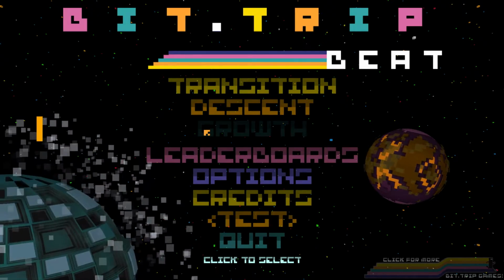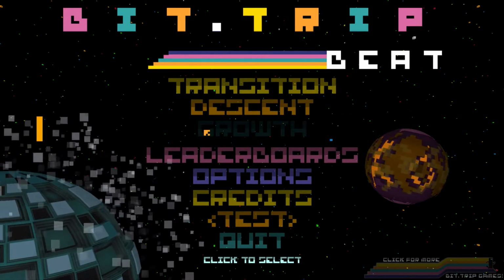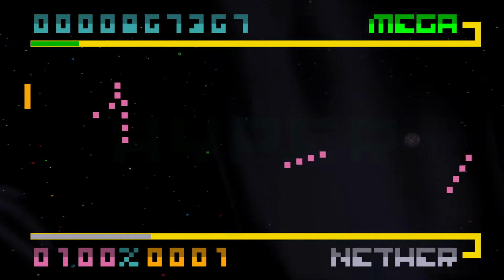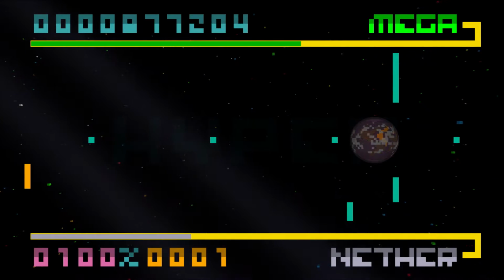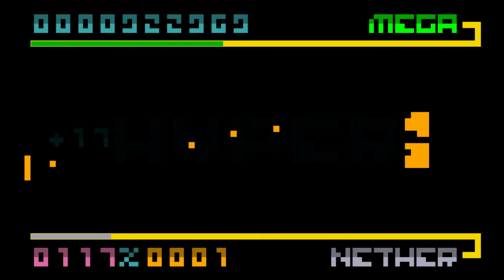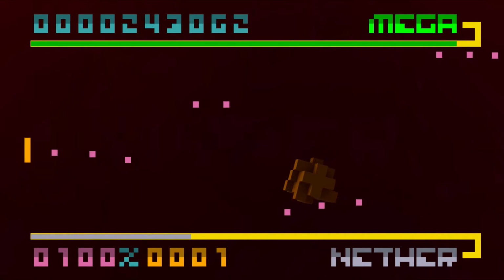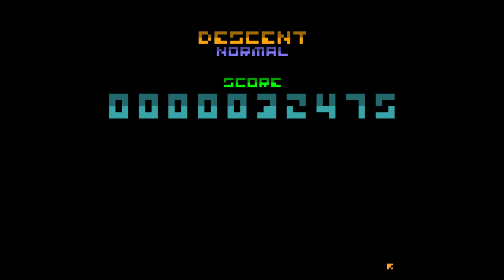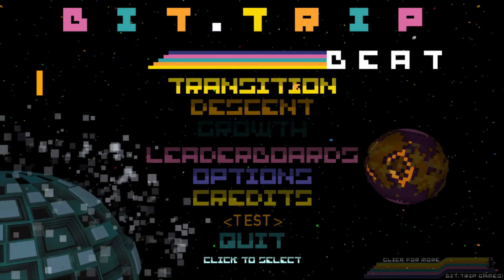Bit.Trip Beat: Sunday Special #9 (Rhythm)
Week nine in my Sunday series where I'll play some random game in my Steam/PC backlog! This week, we're playing Bit.Trip Beat! BTB is a game developed by Choice Provisions (formally Gaijin Games). It was first released in 2009 ffalls into the Music/Rhythm genre. It spawned the entire Bit.Trip series!